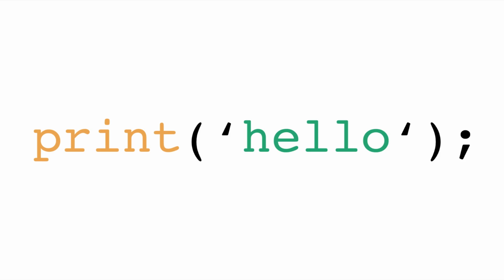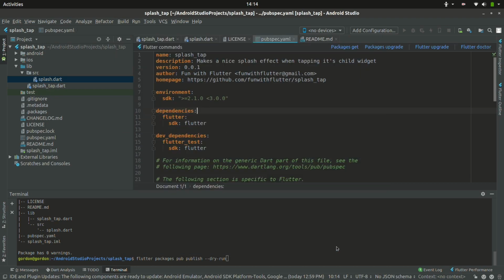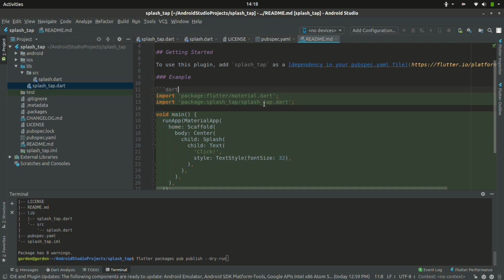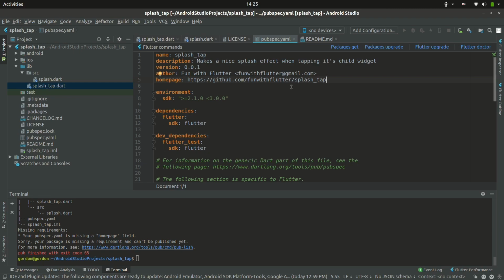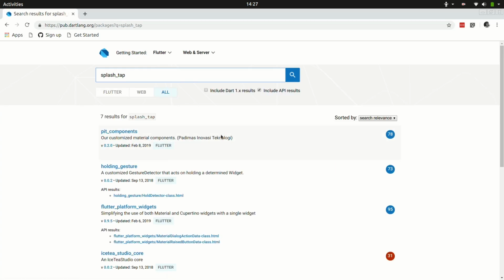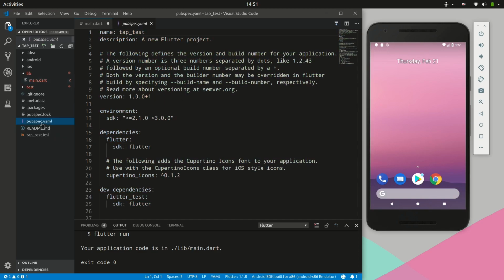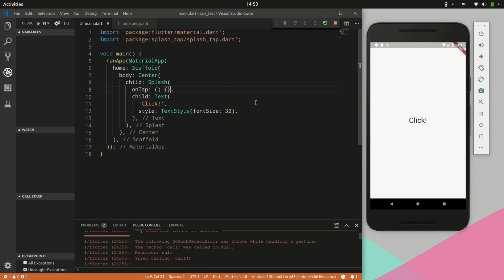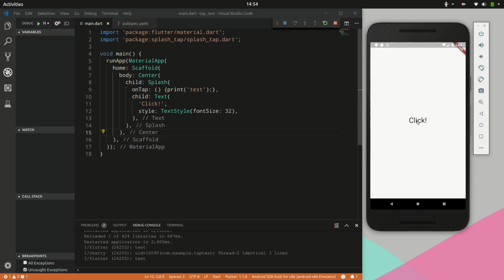Publishing a Flutter Package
In this video I create and publish my first Flutter Pub package - from start to finish (including errors).

Recorded this video a while back, only got around to editing it now. Will update and modify the package with time. What you see in the video might change with future updates.